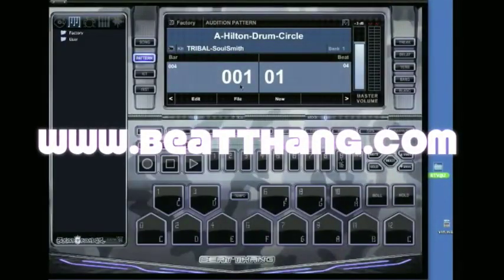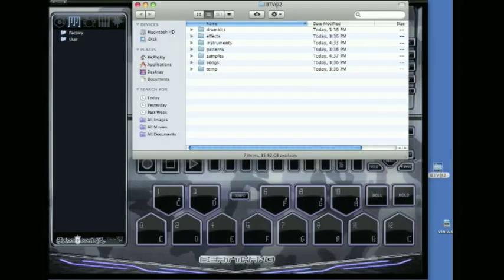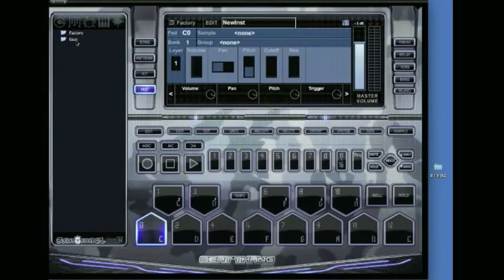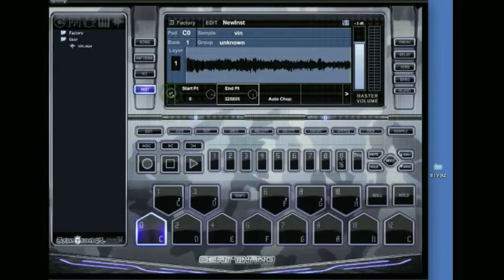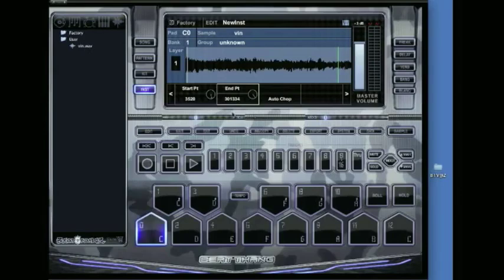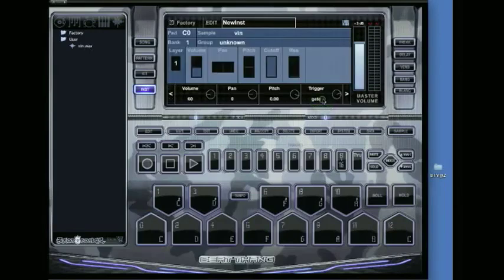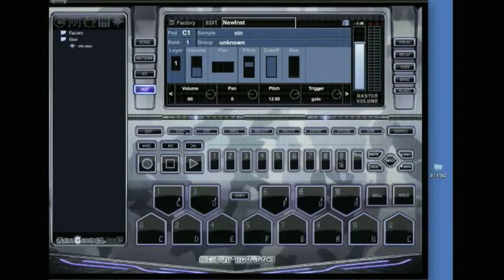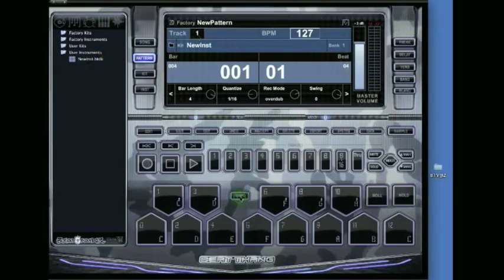PC & MAC Beat Making Software Dubstep, Hip Hop, Minimal, Techno, House Free Download